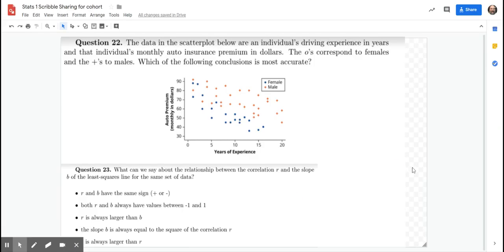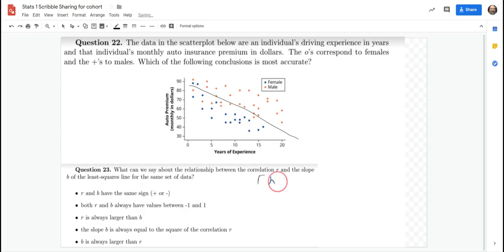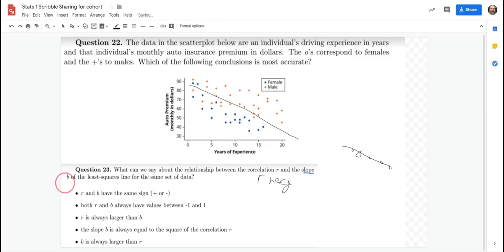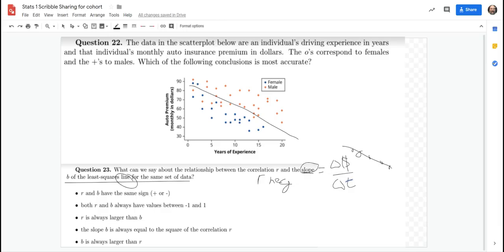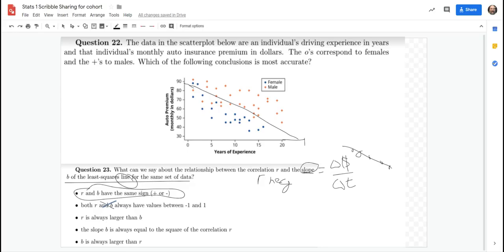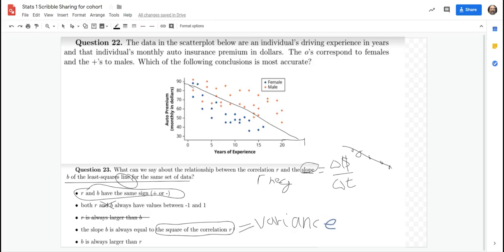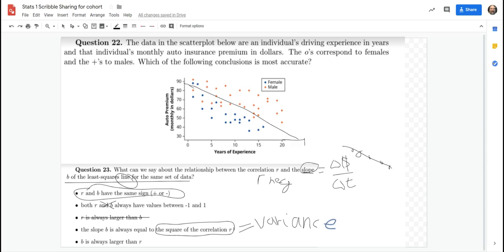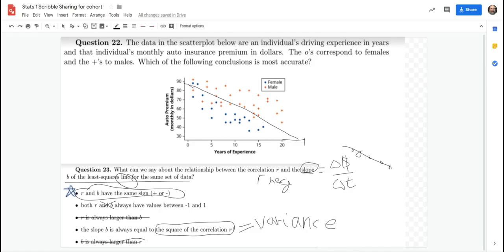Stats 1 Cohort Topic 1 Problem 23